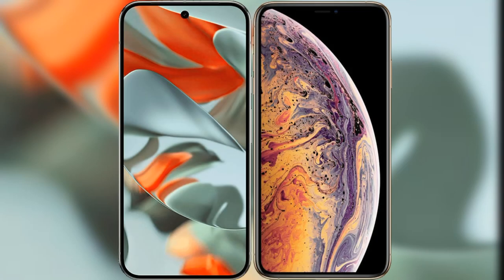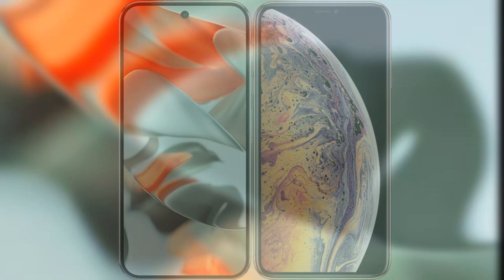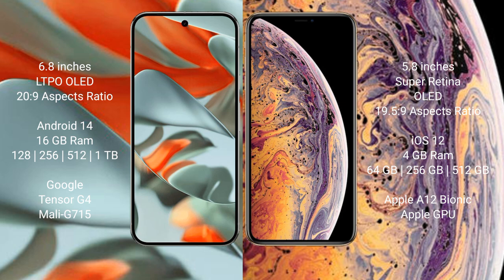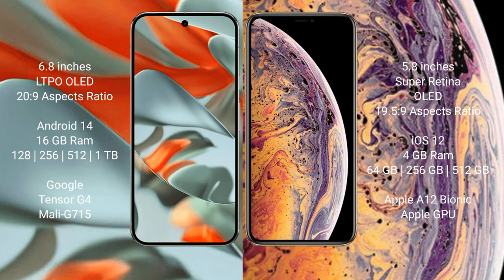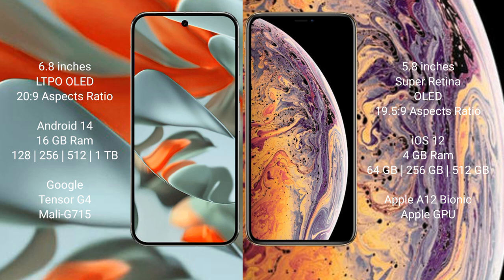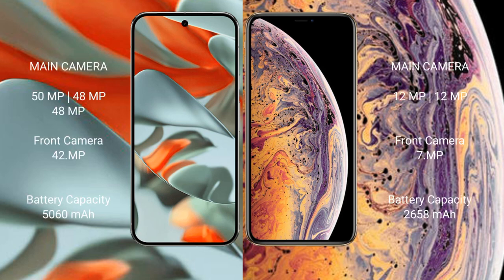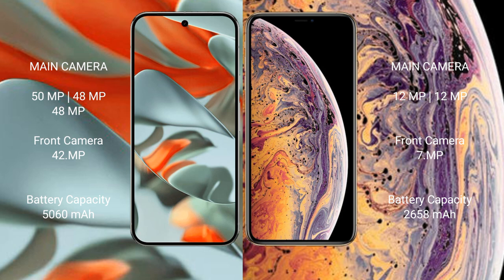Google Pixel 9 Pro XL vs iPhone XS Review